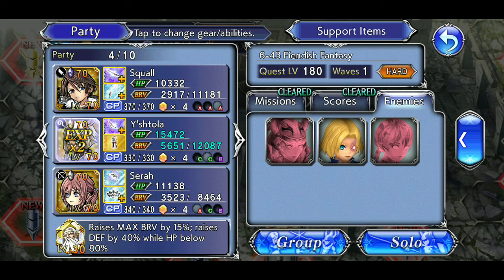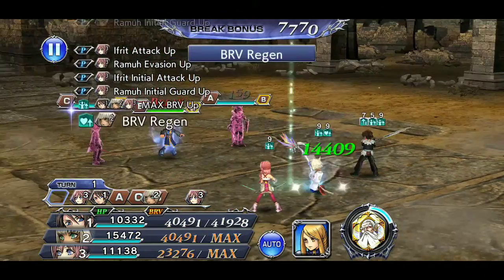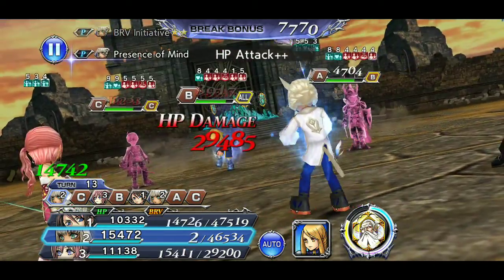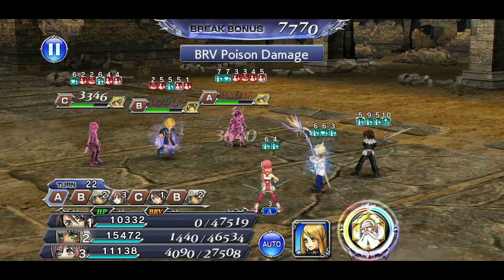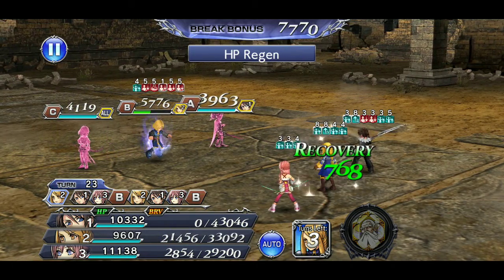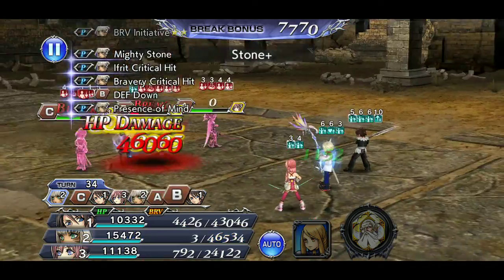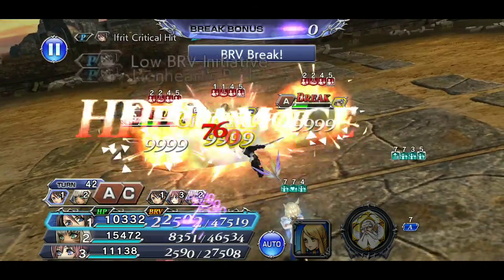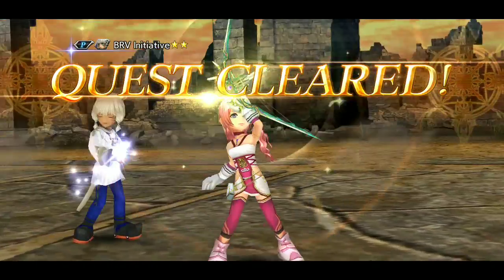DFFOO - Act 2, Ch 6 - 43, Chaos lv 180 - Final hard mode stage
Getting that MMO fix without the monthly subscription fee! Using Squall, Serah, and a newly built Y'shtola (any healer should work fine in her place).